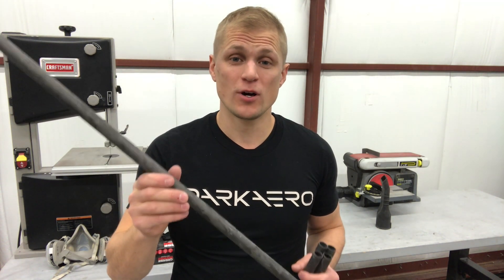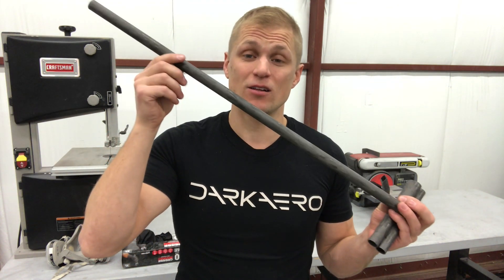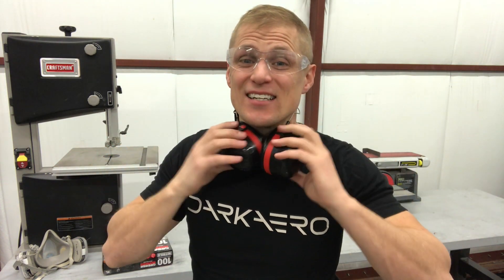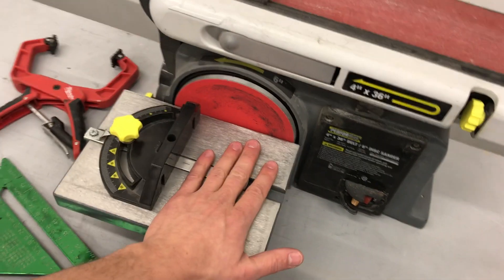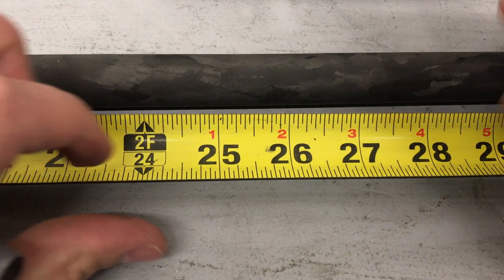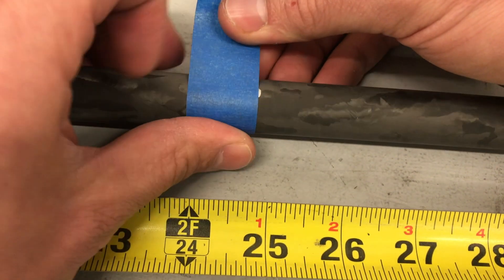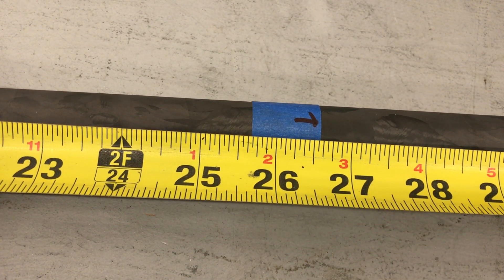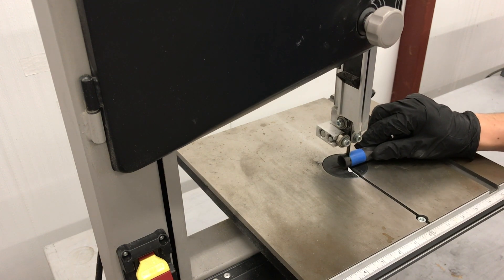HOW TO: Straight Cutting Carbon Fiber Tubes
In this video we demonstrate the tools and techniques used to make a straight cut in a carbon fiber tube. Carbon fiber tubes are found in the control system of the DarkAero 1.

If you enjoyed this video and would like to see more of this type of content, follow along as we continue along on our progress towards creating the fastest, longest range aircraft you can build in your garage.